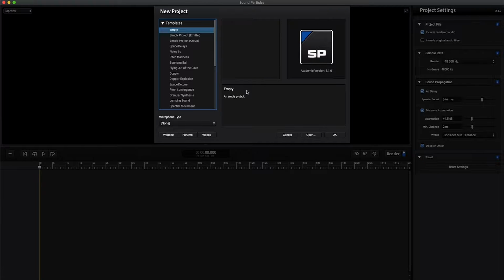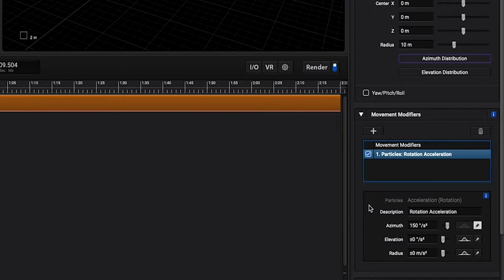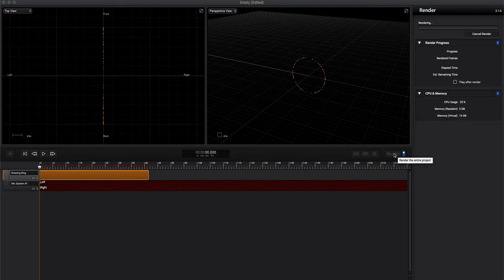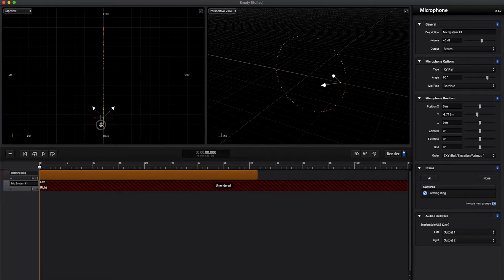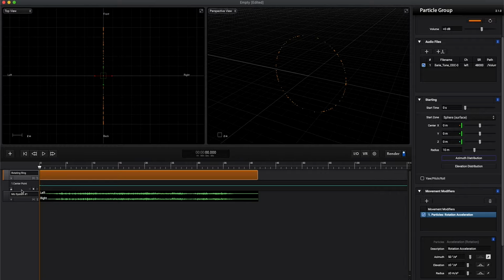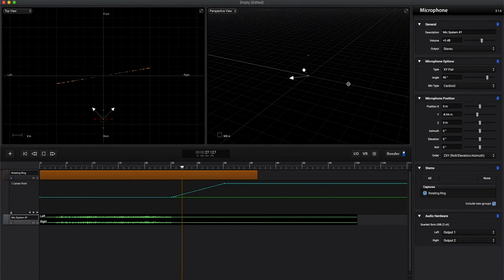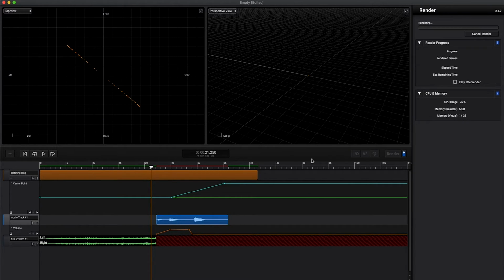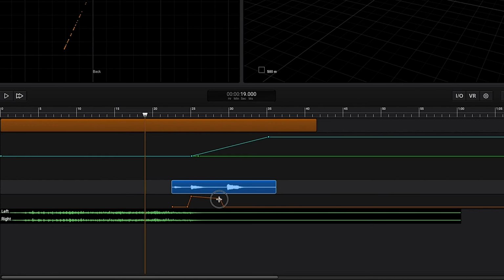Improvising Sound Particles - Part 2 (Fixed)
In this tutorial, Diogo improvises a sci-fi spaceship sound using the Rotating Ring preset.